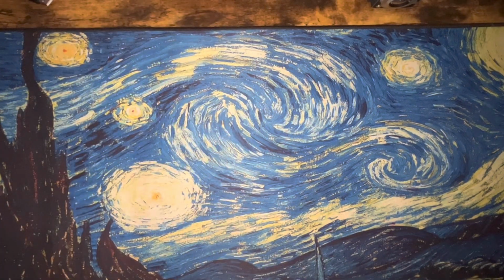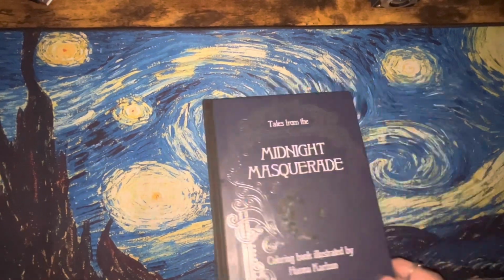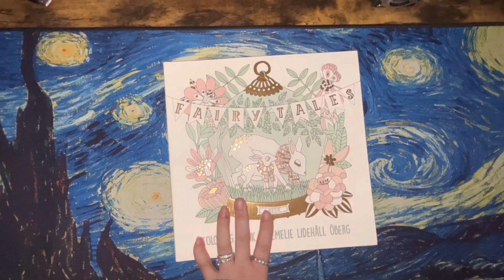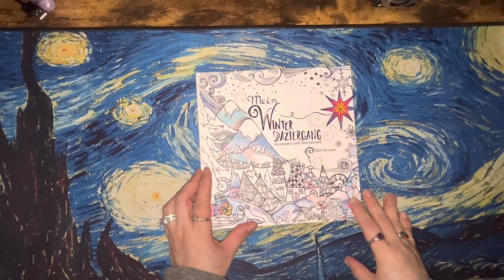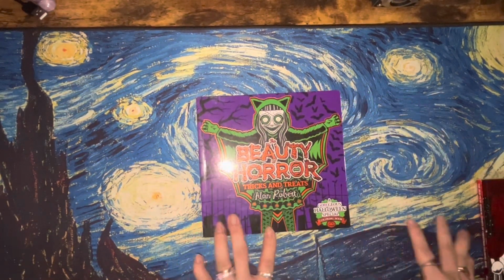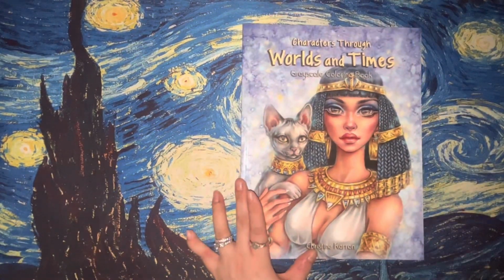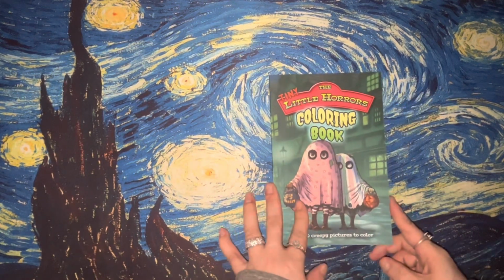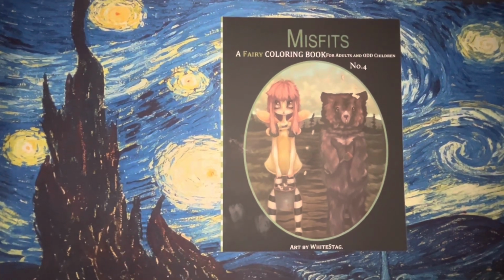My Complete Coloring Book Collection!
These are all of my coloring books. Both colored and uncolored.

Amazon wish list